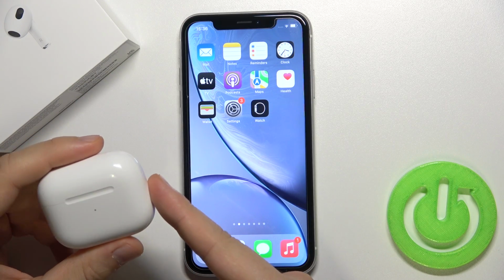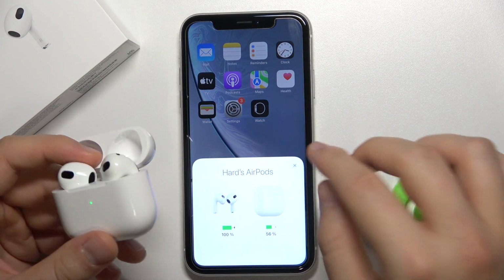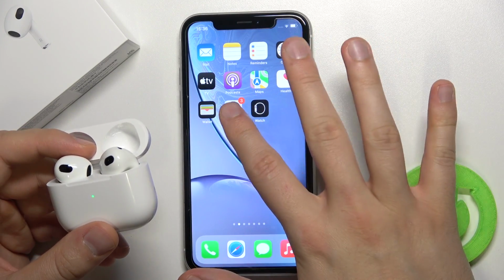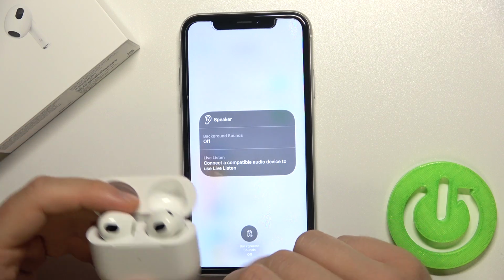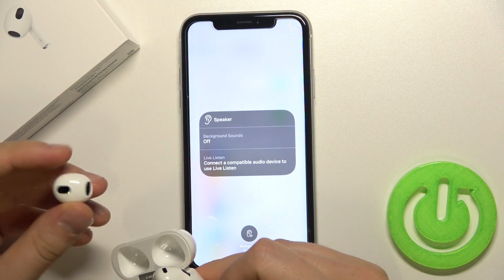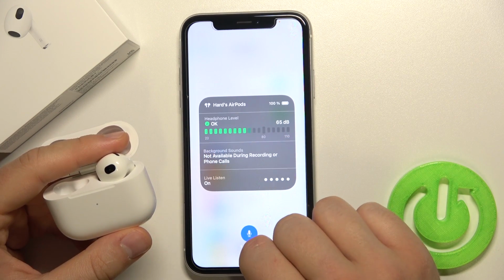How to Activate Live Listen in AirPods 3? Hearing Aid - AirPods Live Listen Feature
Check out the video tutorial, let's get started! Live Listen allows the microphone of an iPhone to transmit audio to paired AirPods. Live Listen has been around for over four years and worked with a select series of certain hearing aids so they could pick up the audio from the iPhone, amplifying it for the listener.

How to Enable Live Listen in AirPods 3? How to Turn On Live Listen in AirPods 3? How to Switch On Live Listen in AirPods 3? How to Use Live Listen with AirPods 3?